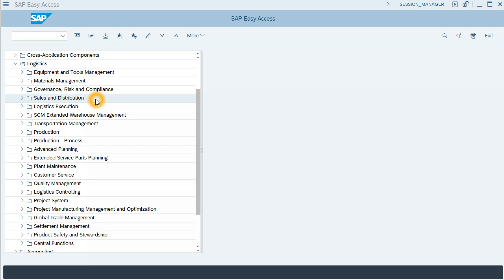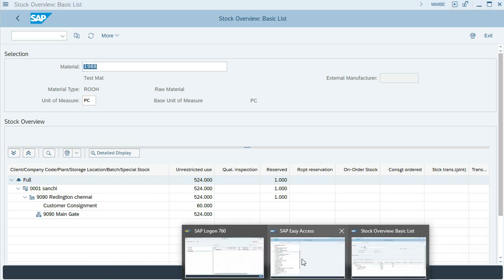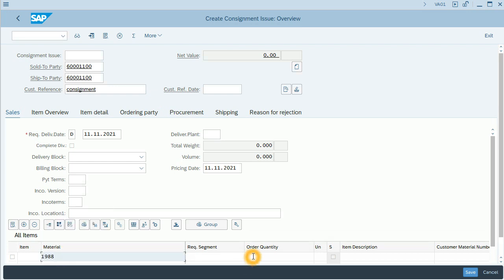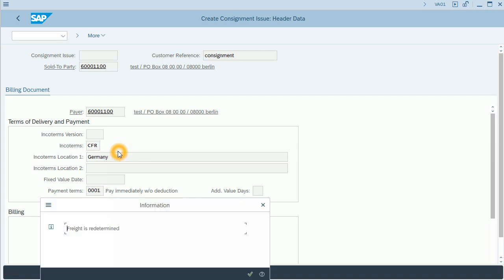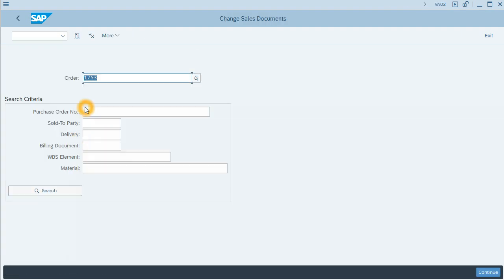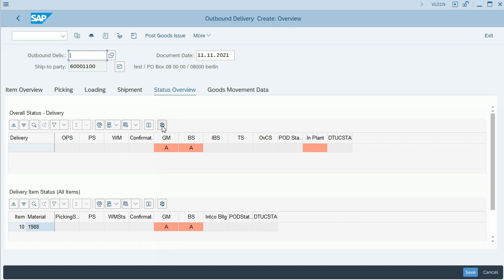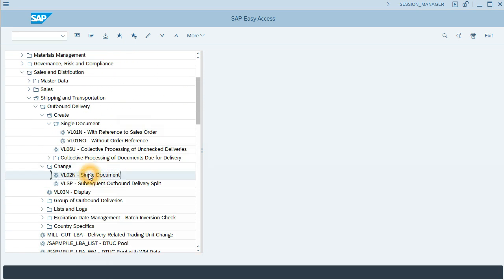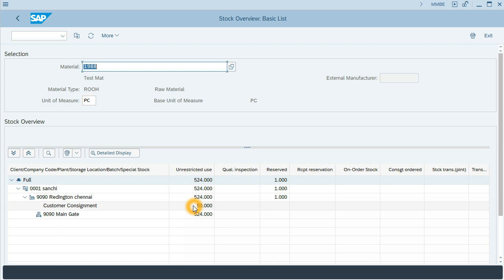Customer consignment process 2/4- Consignment issue S/4HANA 2020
STEPS :
Create Consignment Issue (KE) using VA01
Confirm quantity delivered VA02
Outbound Delivery using VL01N
Goods issue using VL02N
Create Commercial invoice using VF01